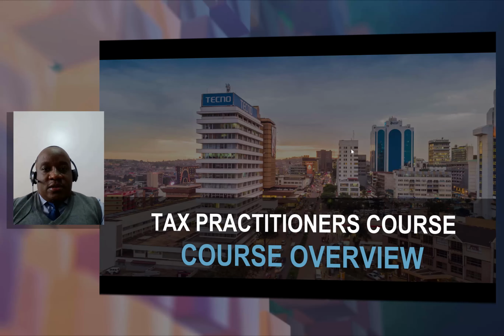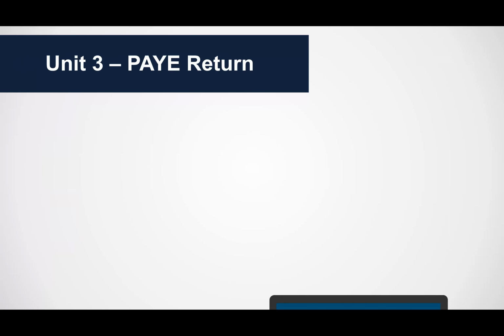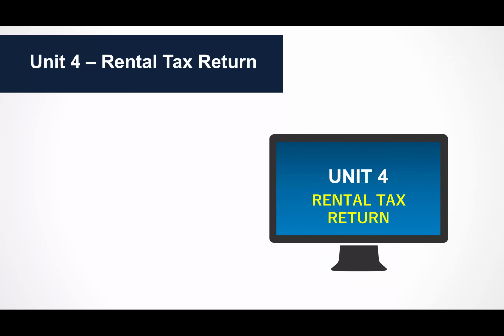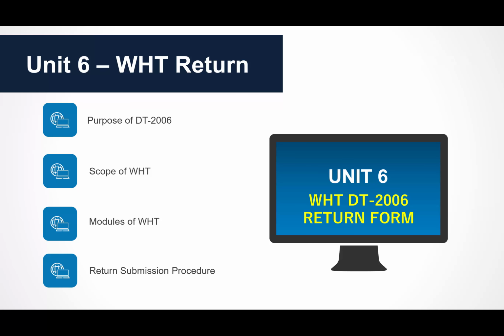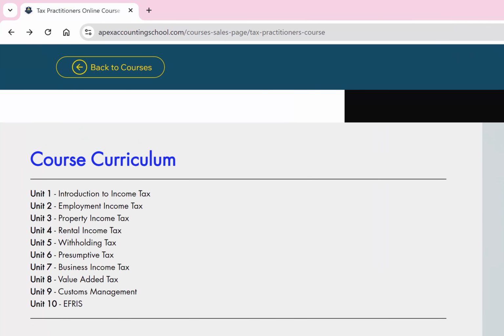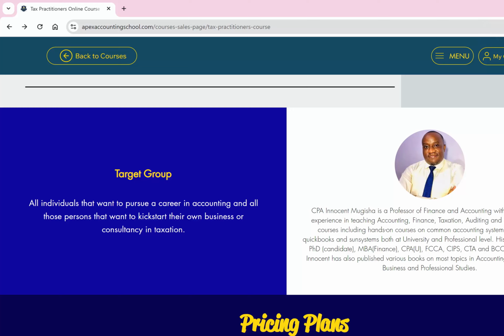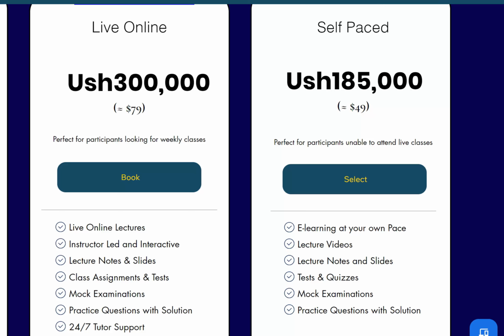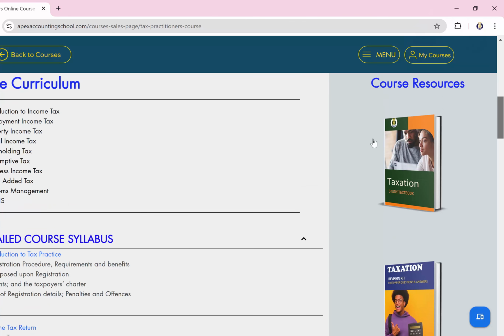Tax Practitioners Online Course with Certificate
Acquire hands-on skills covering taxation in Uganda. Learn filing of tax returns for withholding tax in Uganda, rental income tax in Uganda, Income Tax in Uganda, property tax in Uganda and VAT in Uganda. Study at your own pace or join a tutor support program.

WhatsApp for DETAILS: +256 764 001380